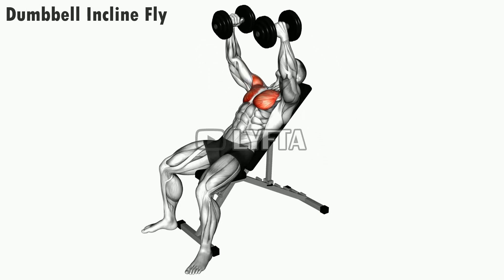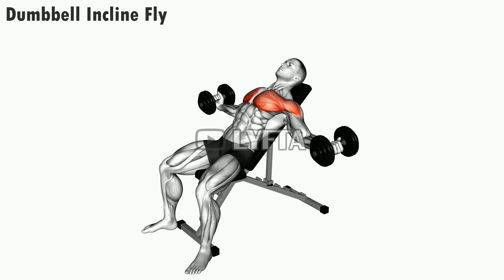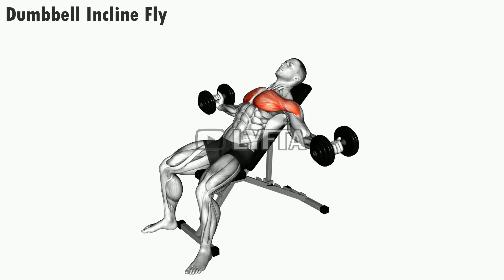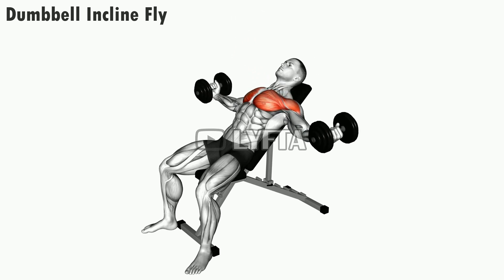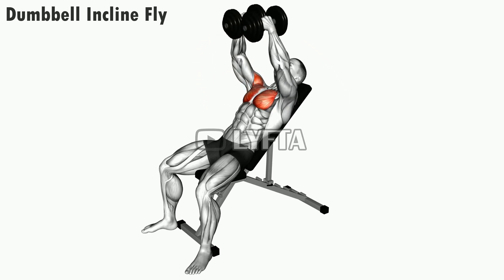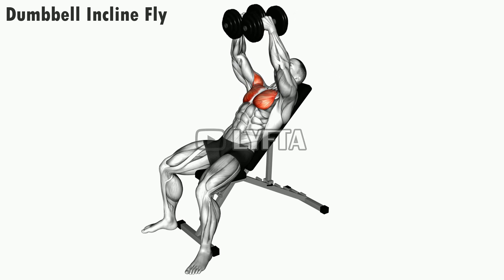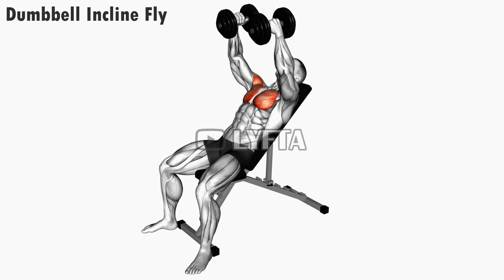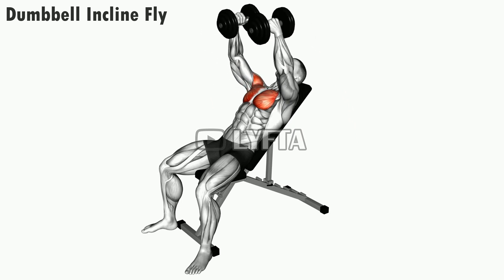How to Dumbbell Incline Fly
Exercise Name: Dumbbell Incline Fly
Body Part: Chest
Equipment: Dumbbell
Target Muscle(s): Pectoralis Major Clavicular Head
Synergist Muscle(s): Biceps Brachii, Deltoid Anterior

Description:
The dumbbell incline fly is a great chest-building exercise that promotes the development of a larger, stronger chest.

Holding a dumbbell in each hand, begin by lying on an incline bench that has been set to a 45-degree angle.
As this will be your starting position, lift the dumbbells up and across your chest while fully extending your arms.
Squeeze your chest muscles as you gently bring the dumbbells together in an arc motion while maintaining a slight bend in your elbows.
Hold this position for a count then slowly return back to the starting position.
Repeat for as many reps and sets as desired.